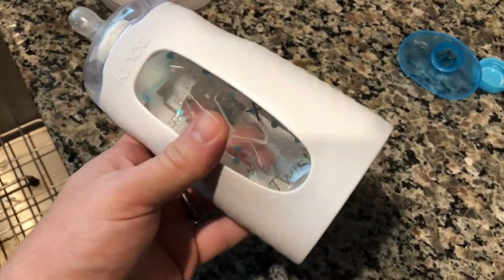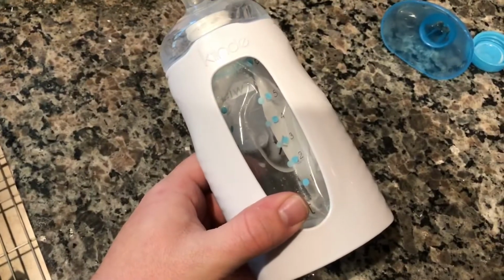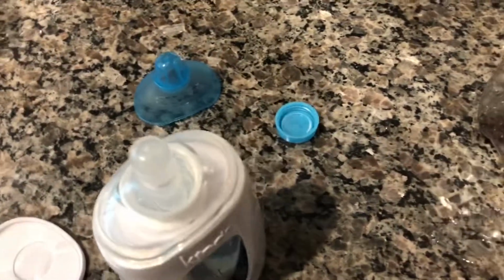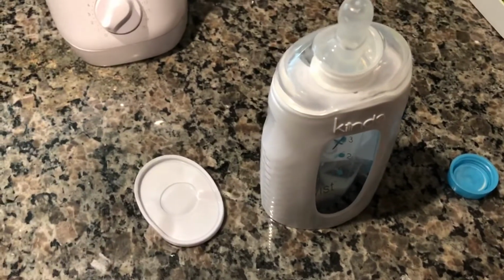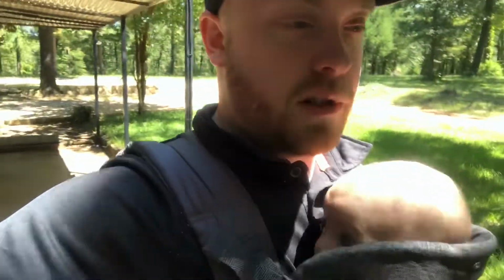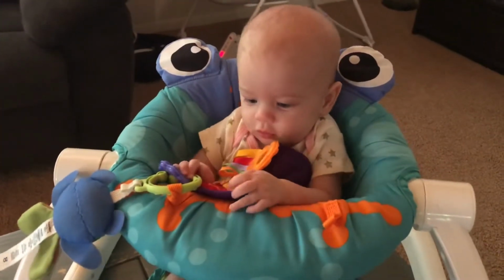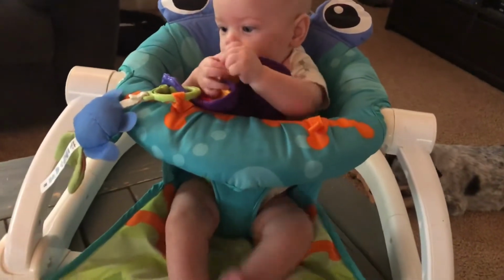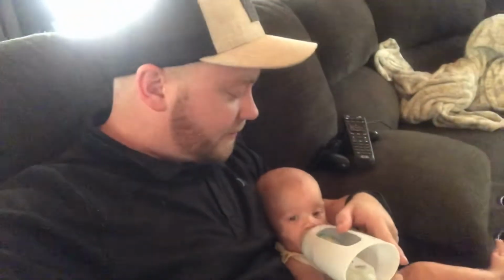Figuring Out How To Be A Stay At Home Dad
Why are stay at home Dads not more widely accepted? I’m not a regular dad, I’m a cool dad. Here’s a peek into how Emma Kate and I spend our days.